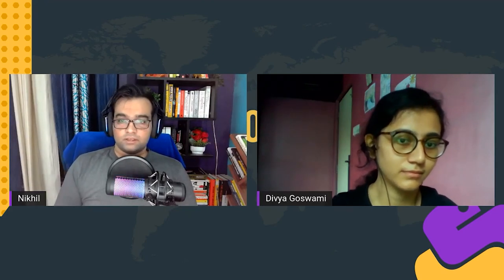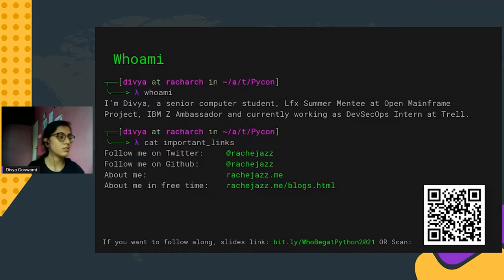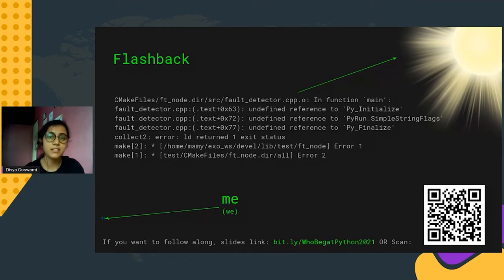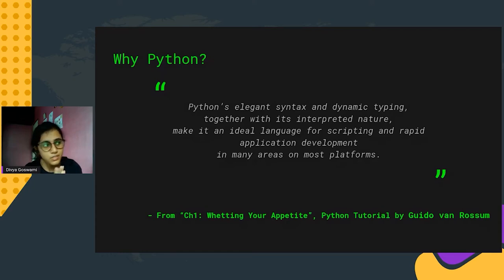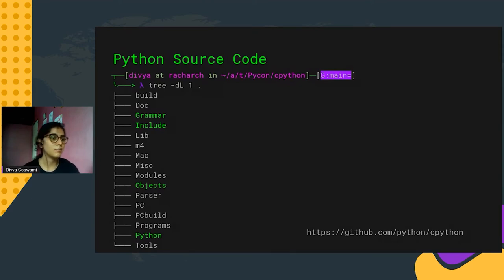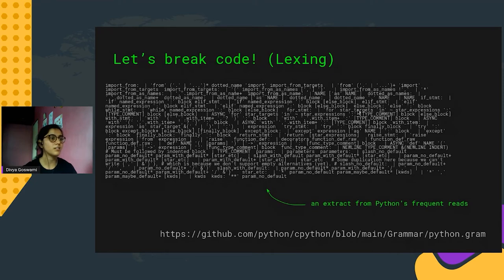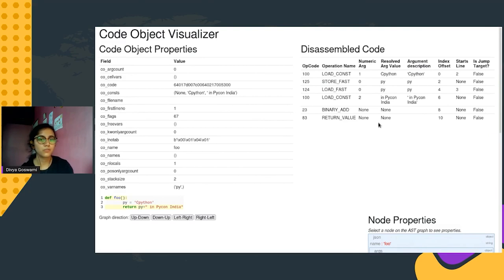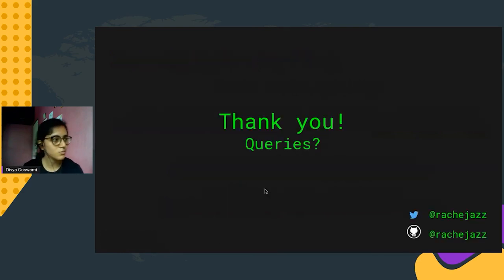Talk: Who Begat Python? Knowing your Interpreter - Divya Goswami